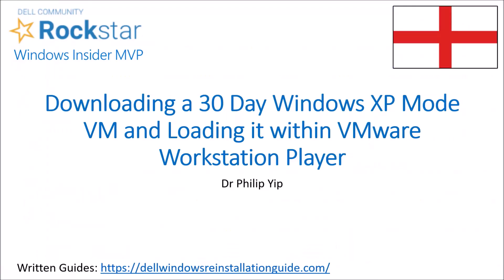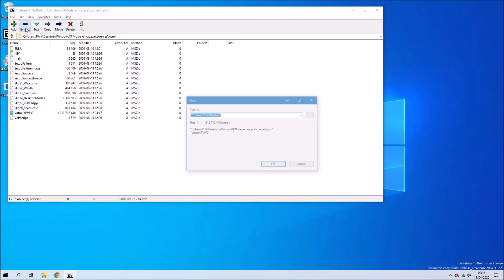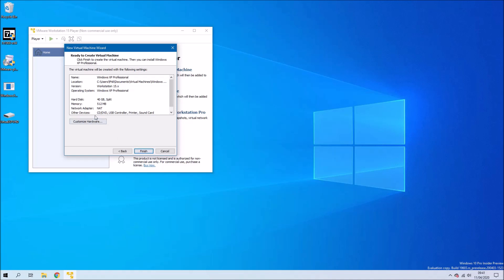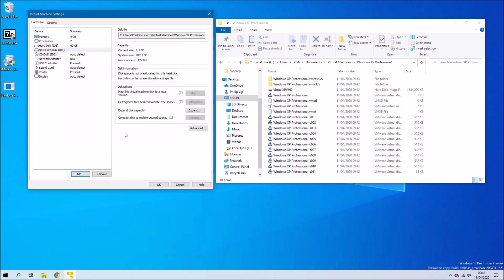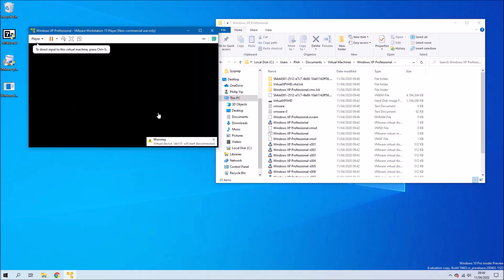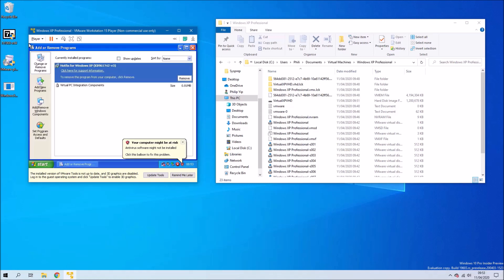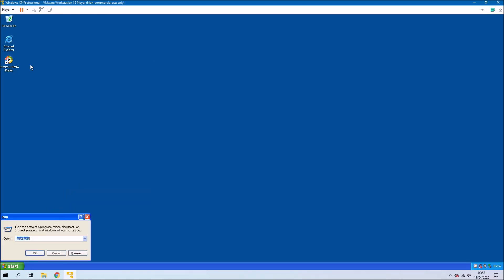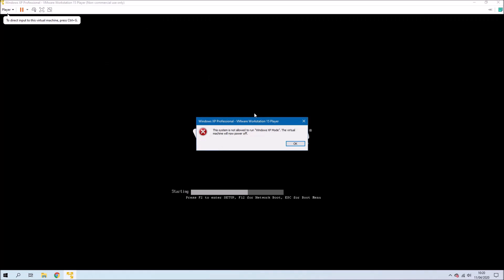Installing Windows XP Mode in VMware Workstation Player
At current it is relatively difficult to setup a Windows XP Virtual Machine due to lack of official installation media, product keys and Microsoft Product Activation. In this video we will look at instead downloading Windows XP Mode, extracting the Virtual Machine and creating a new Windows XP Machine within VMware workstation player. We will then add the XP Mode Virtual Hard Drive to the Virtual Machine and remove the original. We will need to modify the Virtual Machine Configuration File to do that using notepad++. Unfortunately the Windows XP Mode VM has a mouse driver which doesn't play well with VMware Workstation Player so we need to install Windows XP Mode using a keyboard only. We can then remove this driver and instead install VMware Tools to get full functionality.

Download link removed by Microsoft as Windows XP and 7 are both at end of life. There seems to be a mirror at softonic.

This Virtual Machine by default will last for 30 Days.

There is an official activation mechanism for XP Mode which involves updating the Virtual Machine's Configuration File however it will only work if the Host OS is Windows 7 Pro, Windows 7 Ultimate or Windows 7 Enterprise. It will not work for Windows 10 Pro (even though Windows 10 Pro is an update to Windows 7 Pro).

The installation also generates an installation ID. The installation ID unfortunately does not work with the automated Phone Activation, you need to hold the line and speak to a Microsoft representative. Activation will be at their discretion.

Note the XP Mode Virtual Machine is a special kind of OEM License. This means that the option to change Product Key during the installation screen will only work for OEM Product Keys. It will not accept Retail or Volume License Keys. Technically according to the License Agreement you are not allowed to transfer OEM Product Keys however Microsoft may be a bit more lax about activating Windows XP these days in a Virtual environment especially if it moves away from ancient physical hardware and prevents the use of the End of Life Windows 7 Pro OS as a Host OS opposed to Windows 10 Pro so a key from an old XP COA may help. However as mentioned earlier Activation will be at their discretion.